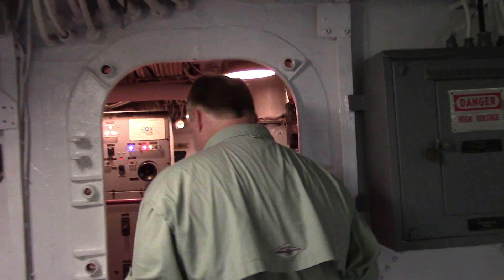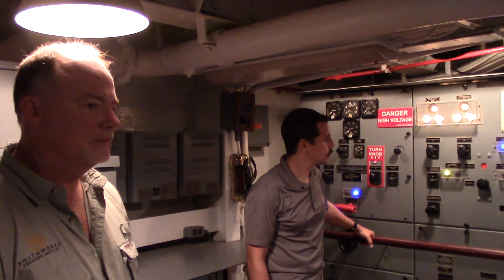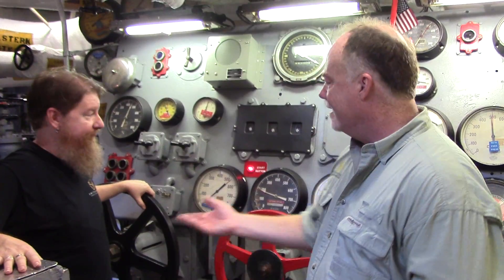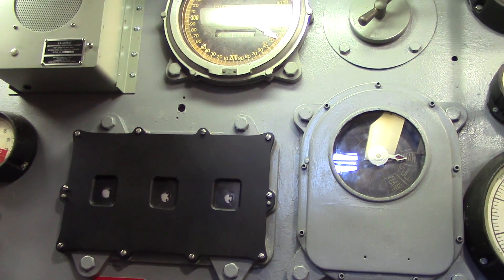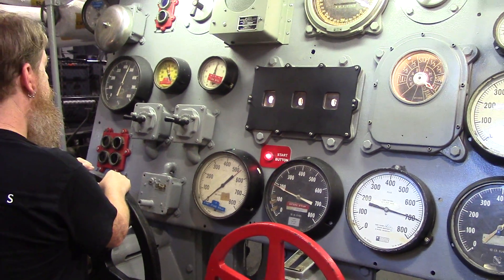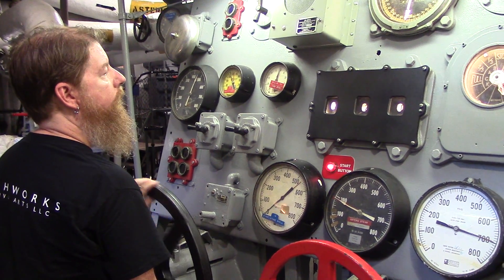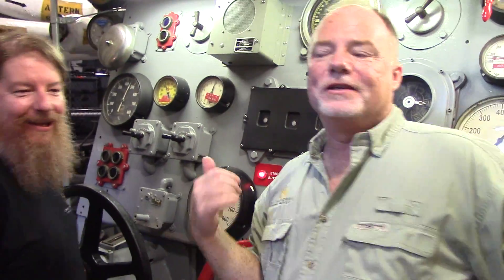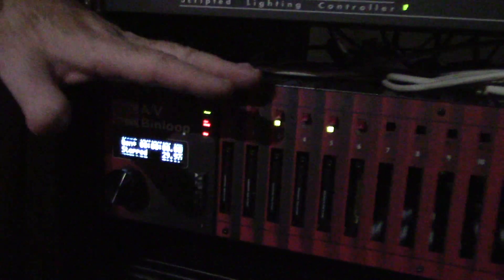Laffey Engine Room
A tour of the Laffey Engine Room experience we produced for Patriots Point.